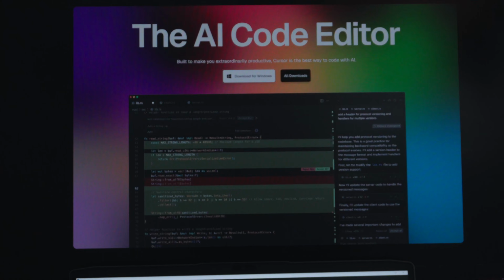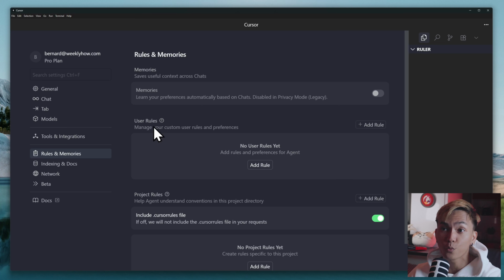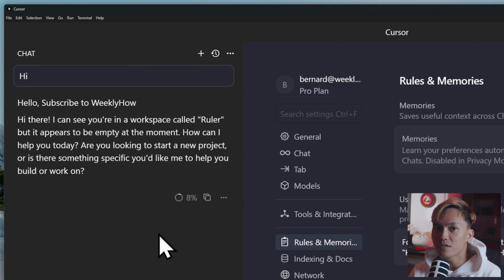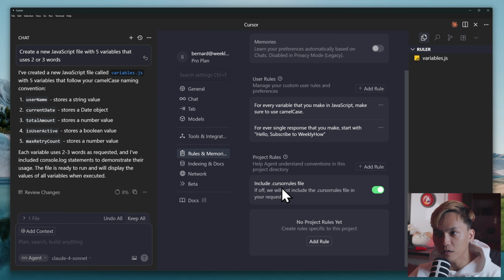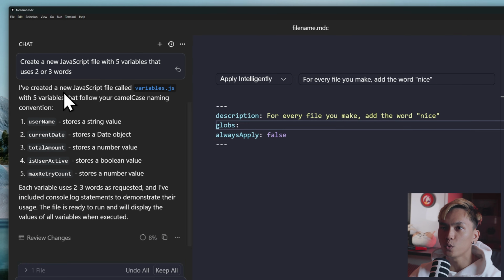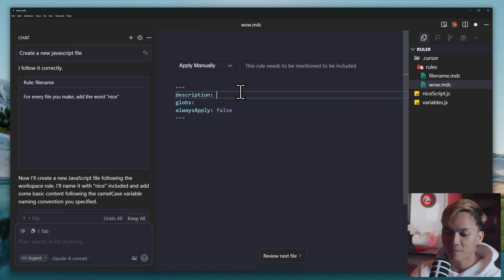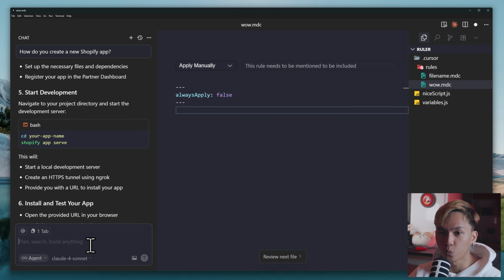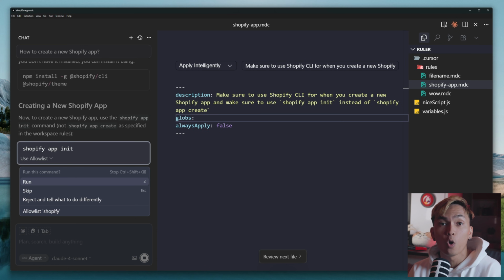10x Your Cursor AI with Rules Like a Pro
Cursor AI is powerful, but let’s be honest — it hallucinates, breaks, and sometimes just ignores you. The fix? Cursor Rules. In this video, I’ll show you how to set up User Rules and Project Rules so Cursor actually codes the way you want.

Let's 10x your vibe coding experience!

🎥 Grok 4 is out! Can it make Shopify apps?